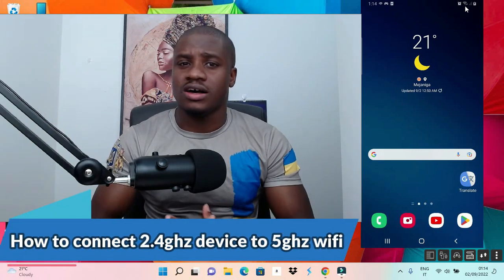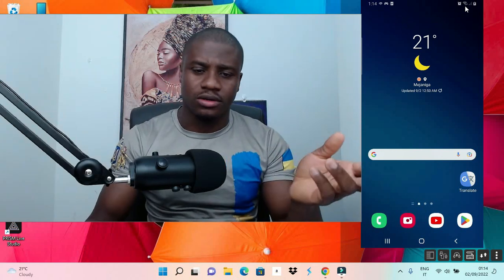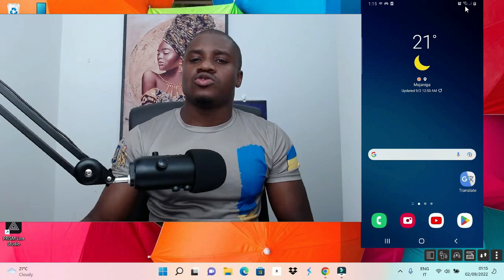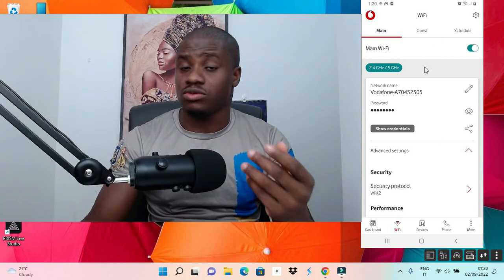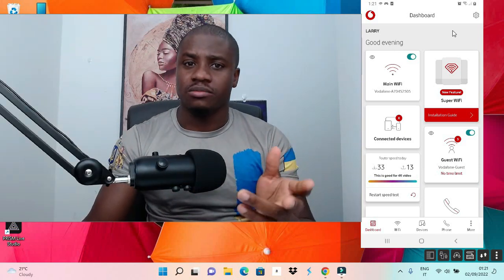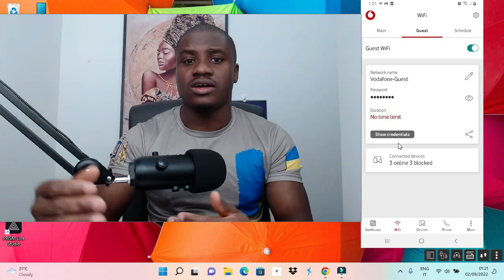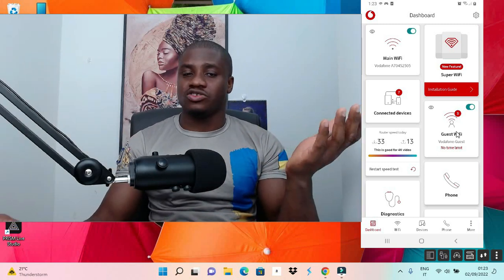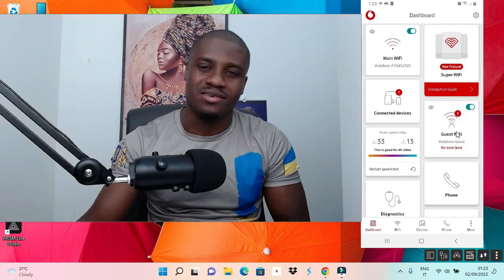How to connect 2.4 ghz device to 5ghz WIFI router